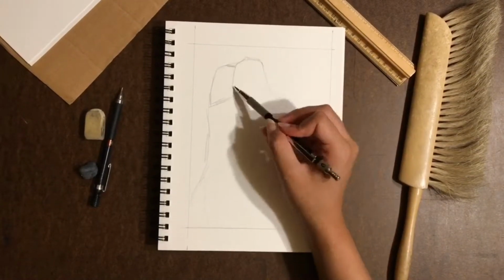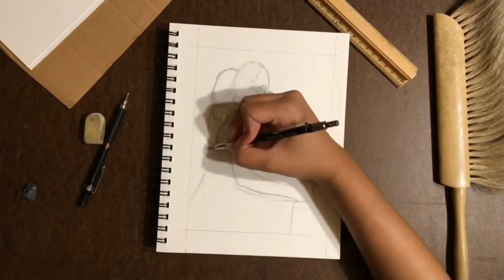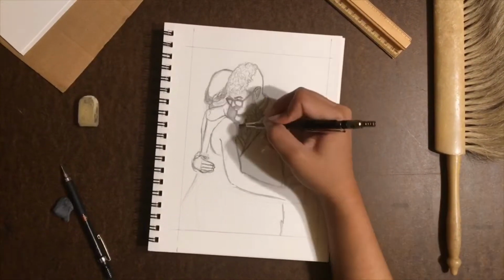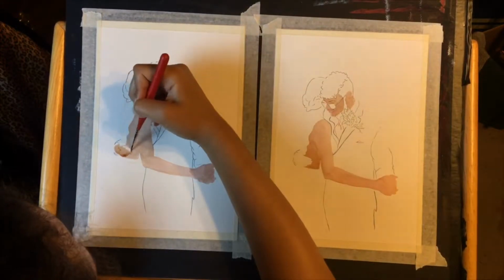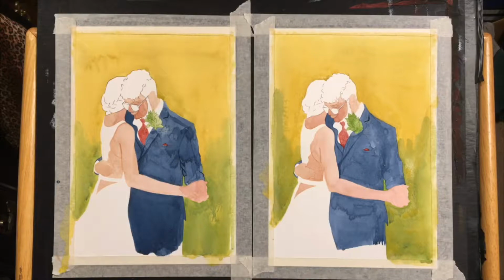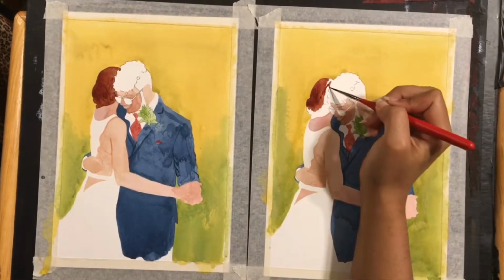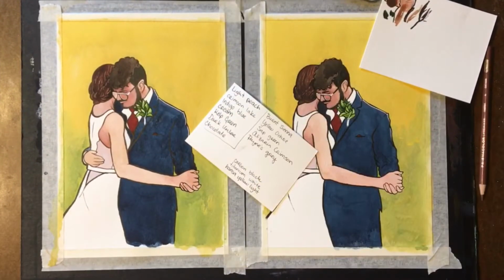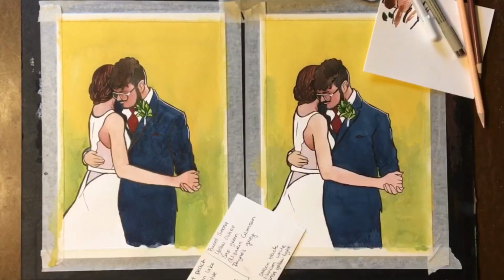Painting a Wedding Dance, Twice! Mix Media Watercolor Paintings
Painting the same piece twice! These two are of my best friend and his sister at her wedding. They're adorable!

Tools Used:
2H and HB pencils
Canson XL Mix Media Paper
Canson XL Watercolor Paper
Dr. Ph. Martin's Liquid Watercolor
Windsor & Newton Titanium White Gouache